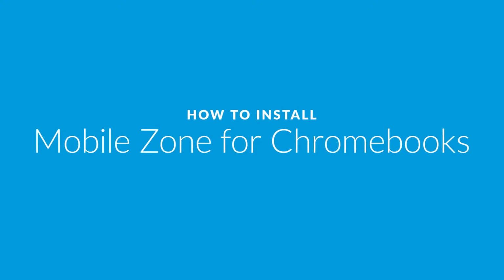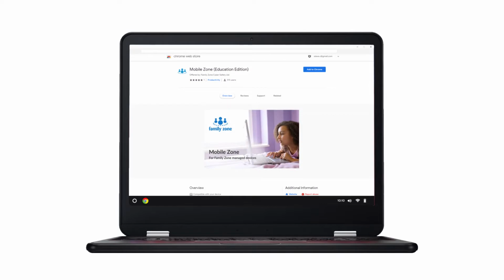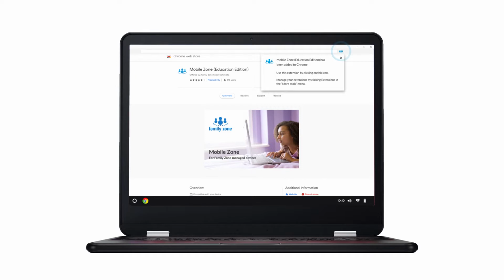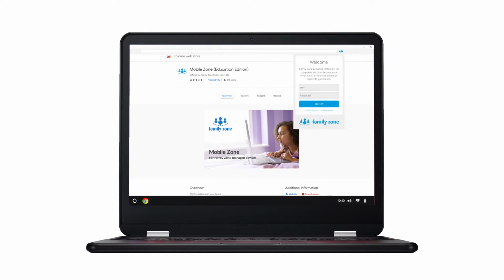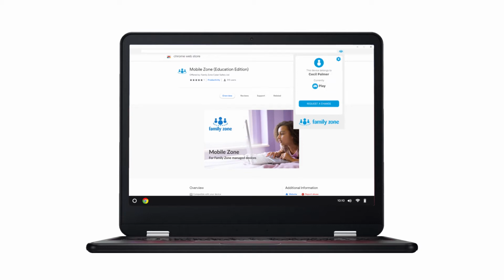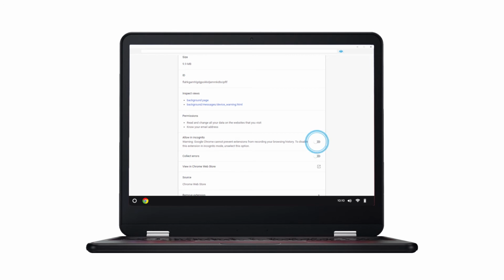Activate Mobile Zone on Chromebooks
A quick guide to help you install Mobile Zone on Chromebooks